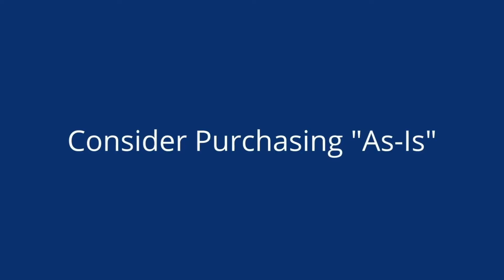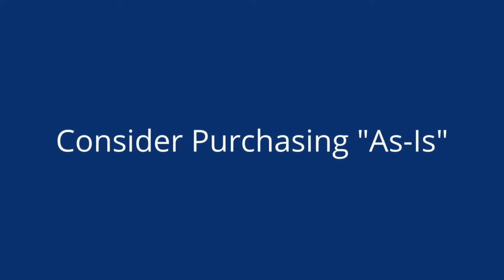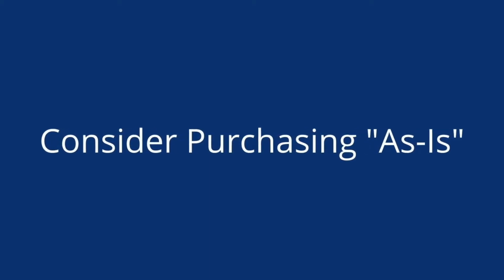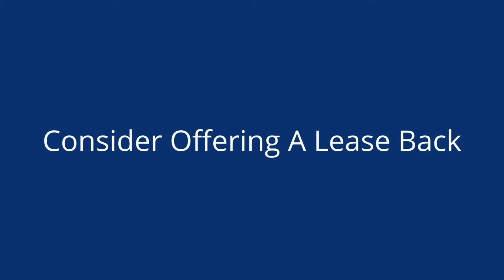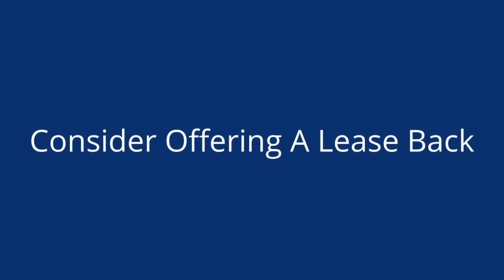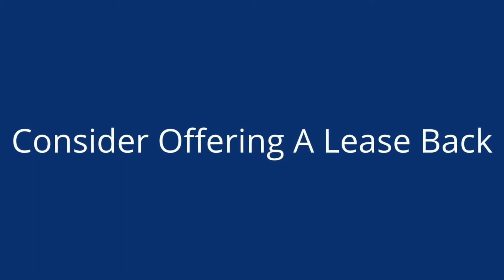How To Convince A Seller To Accept Your Offer | Real Estate Tips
Wondering how to convince a seller to accept your offer? Want to know what it takes to get your purchase offer accepted in a sellers market? There are several real estate tips and tricks that can help the buyer regain some leverage in a hot sellers market. Listen closely for key homebuying tips as we discuss how you can get the upper hand over the other offers in this part one of two video series.

Intro - 0:00
Off-Market Listing - 01:08
As-Is Purchase - 02:35
Modified As-Is Purchase - 04:58
Reminder - 06:05
Lease Back - 06:20
Acceptance Deadline - 08:32
Conclusion - 09:44

Josh and Katie are dedicated real estate agents serving Midlothian, Chesterfield, and the greater Richmond Virginia area. Josh is full time Realtor® in the Richmond, Virginia area with Josh and Katie Homes, eXp Realty. He is a proud parent, dog owner, and an aviation nerd.

Ready to make the move? We are here to guide you through the process of listing and purchasing your home. Curious how we can be of help?